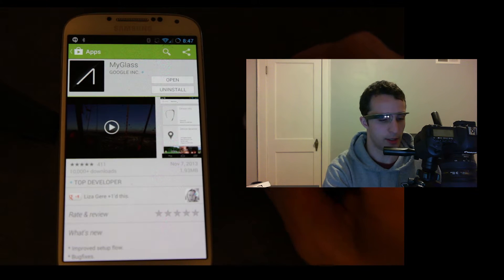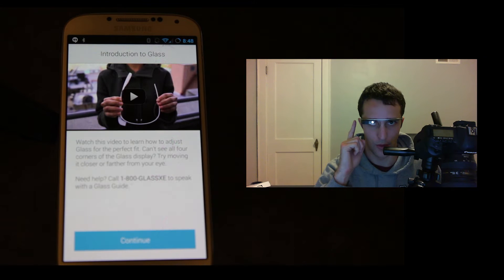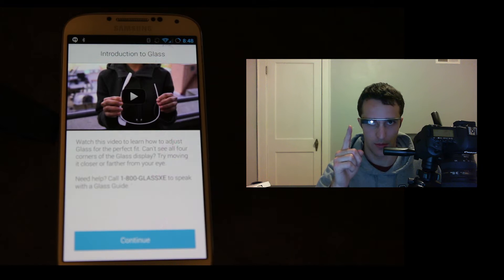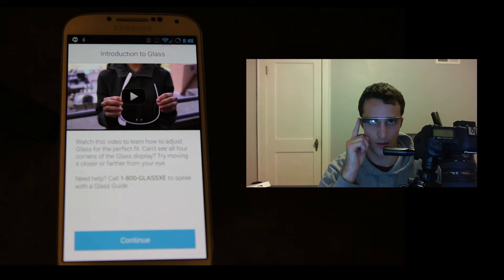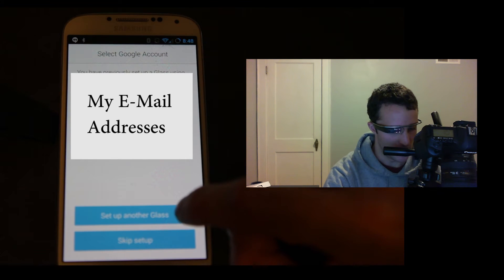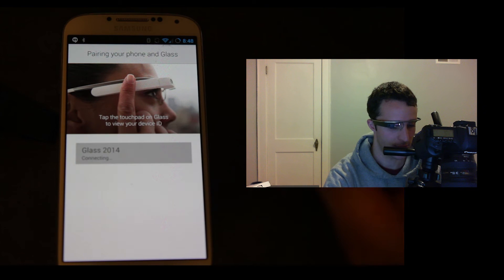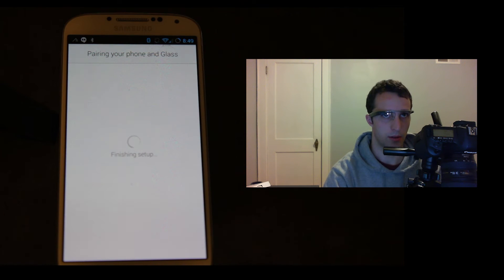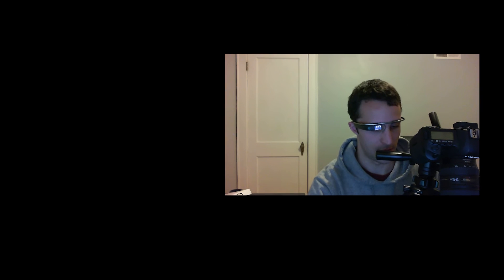Google Glass 2 Setup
In this video I show how to setup Google Glass with an Android Smartphone. I Will be going over different features of glass and demonstrating how to perform functions which will include both screencasts video looking through the prism itself. Future videos will show the apparent size of the screen and taking requests for demonstrations.